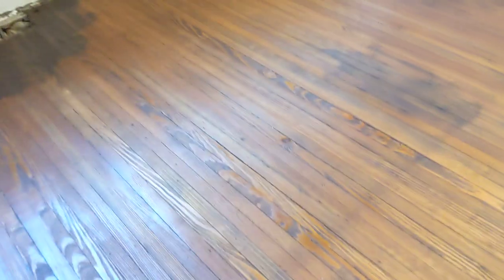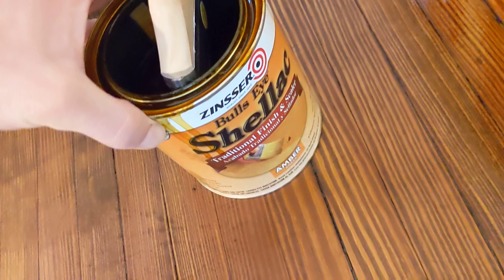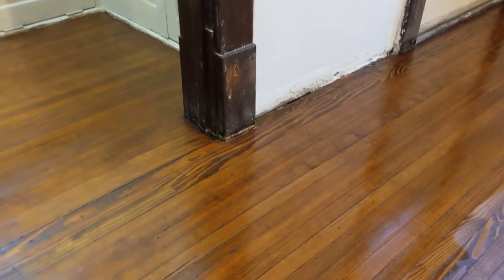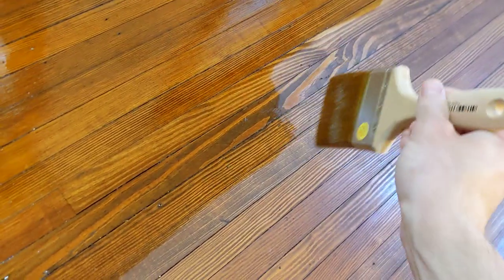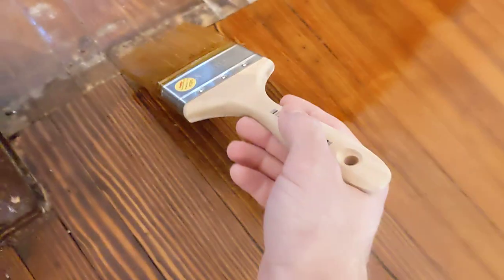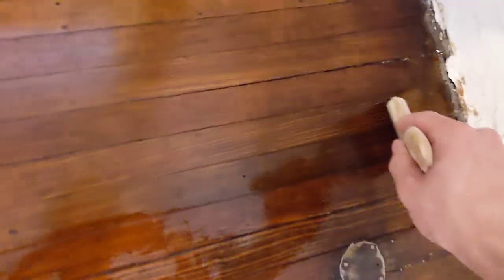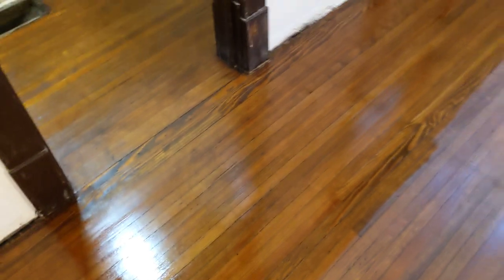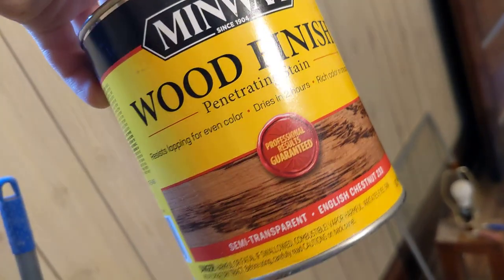How to shellac a wooden floor(easy!)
I am currently restoring a 1905 American Foursquare in Toledo's very own historic Old West End. This brief clip is simply a guide on how to shellac a pine floor after applying the appropriate stain.

Shellac does contain VOCs but the alcohol evaprates rapidly and is only a mild irritant, unoticed by most.